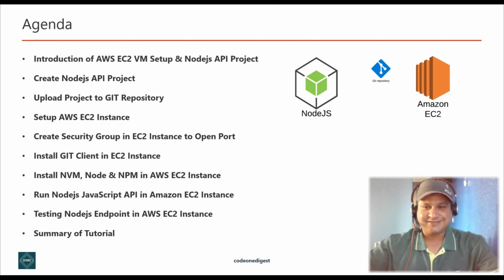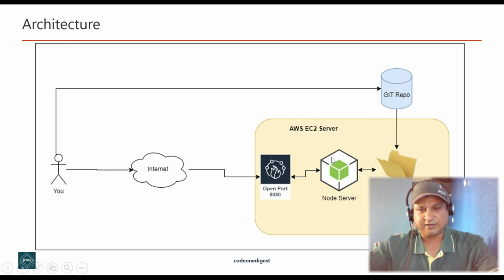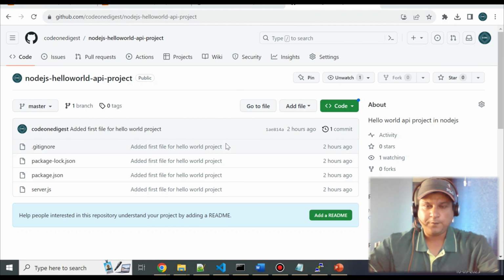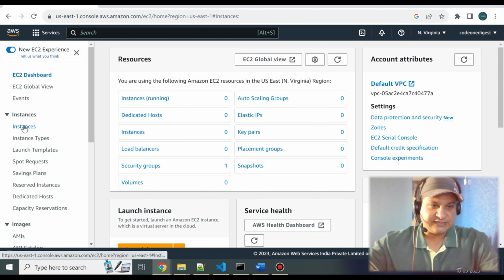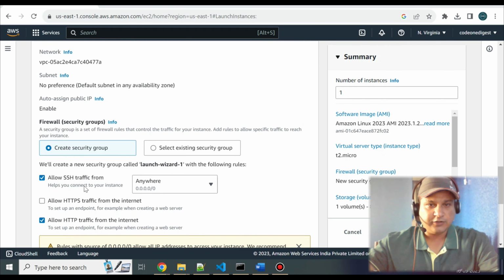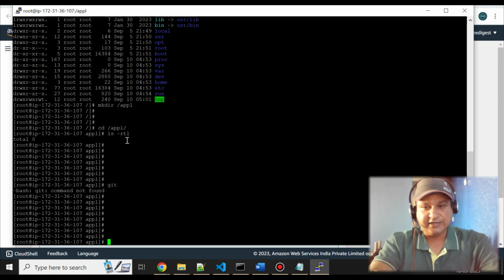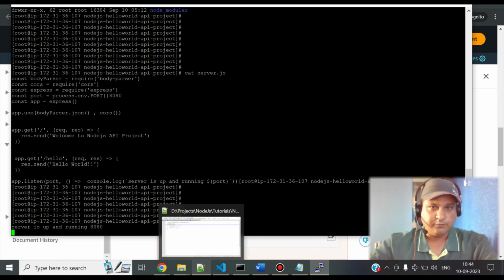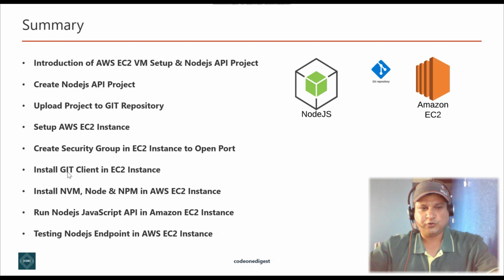Create EC2 Instance in AWS | Deploy & Run Nodejs JavaScript API in EC2 Server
Create EC2 instance in AWS in easy steps. Step by step tutorial to create EC2 instance in AWS cloud. Deploy and run Nodejs JavaScript API in Amazon EC2 Instance. Tutorial to setup AWS EC2 server, network configuration, firewall configuration, security group setup & connect EC2 server from local machine using Putty tool via key pair file.

Clone NodeJS JavaScript api project from GIT repository in to EC2 server. Run JavaScript api in EC2 instance. Now test NodeJS apis running in AWS EC2 instance.

** CHAPTER **
0:00 Introduction of AWS EC2 Server Setup & Nodejs API Project
1:07 Agenda of Tutorial
2:59 Architecture Diagram of the Project
5:20 Create Nodejs API Project
7:55 Upload Project to GIT Repository
8:54 Setup AWS EC2 Server
12:51 Create Key Pair for EC2 Server
14:14 Create Security Group to Open Port 8080
15:52 Connect to EC2 Server via Putty
18:10 Install GIT Client & Clone Nodejs API Project in AWS EC2 Instance
19:26 Install NVM, Node Server & NPM in EC2 Server
20:26 Build & Run NodeJs API
21:40 Testing Nodejs API Endpoints
24:25 Summary of Tutorial